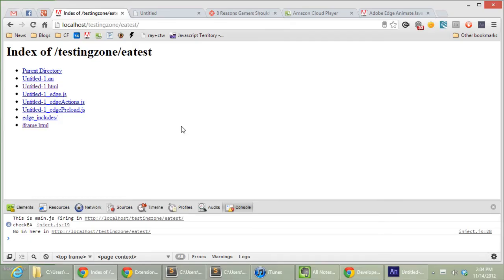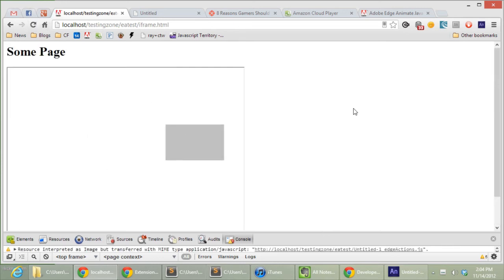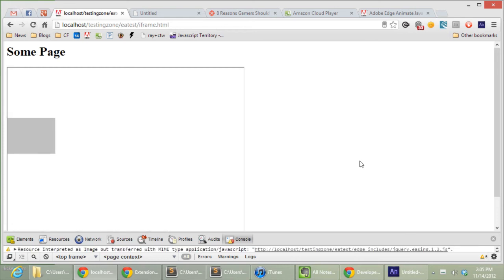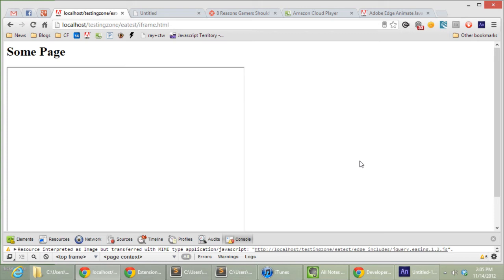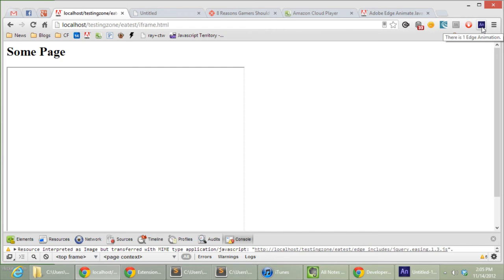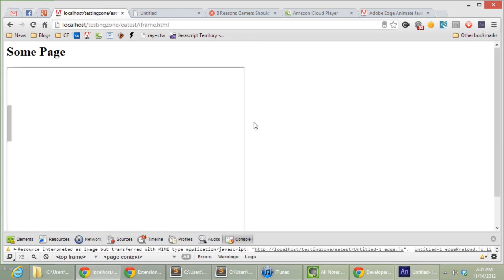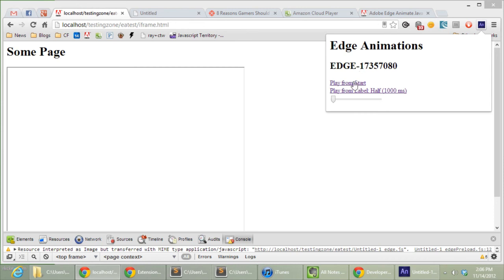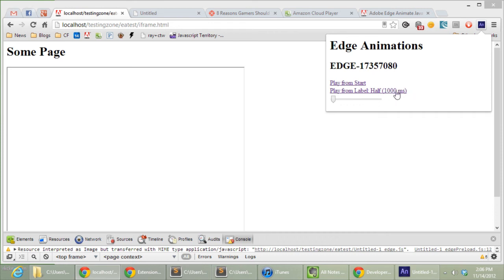Adobe Edge Animate Chrome Extension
A video demo of a Chrome Extension that integrates with Adobe Edge Animate.